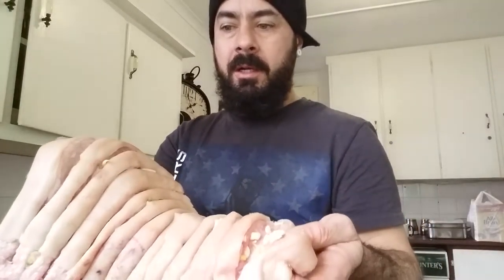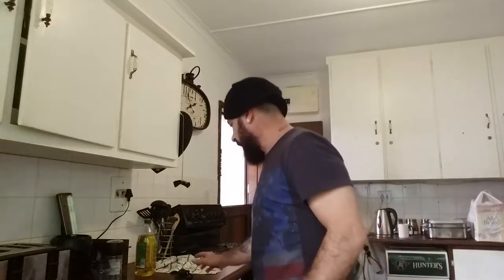Become a Bacon MasterChef. Part 3